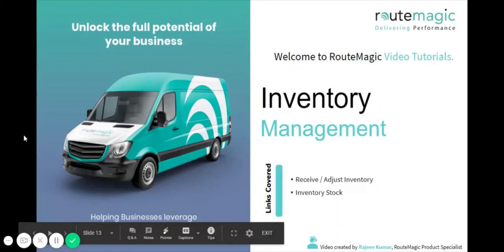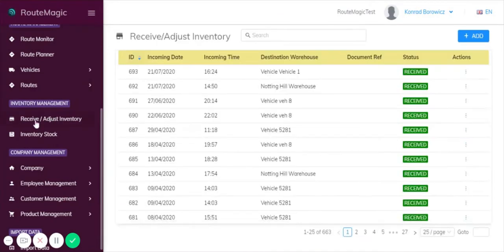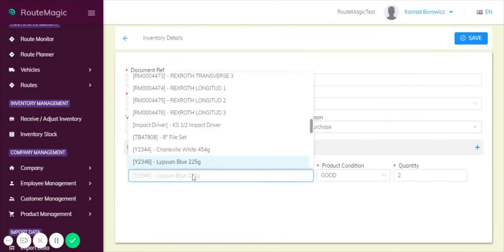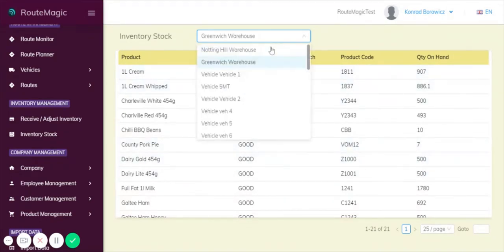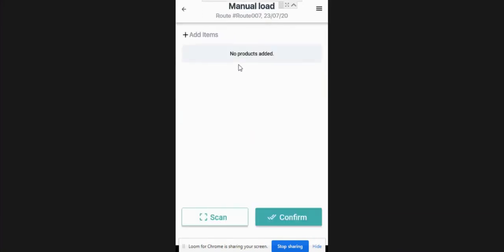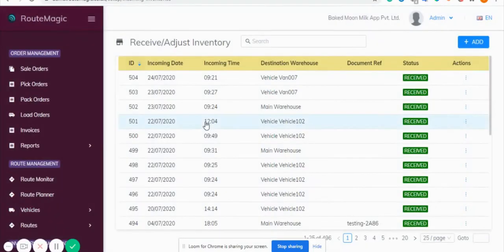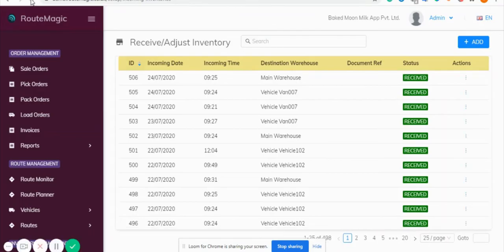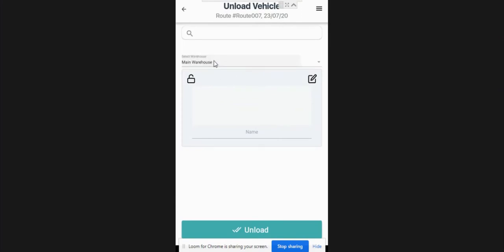RouteMagic: Inventory Management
Received/Adjust Inventory
1:- Receive Inventory in Warehouse & Van
2:- Reason of Received/Adjust Inventory
3:- Product Conditions: Good & Damaged
4:- Quantity: Plus Inventory, Minus Inventory
5:- Edit & Delete

Inventory Stock
1:- Stock in Warehouse
2:- Stock in Van
3:- Stock in sync with App & ERP Actions
4:- Quantity in Hand
5:- Stock: Good & Damaged